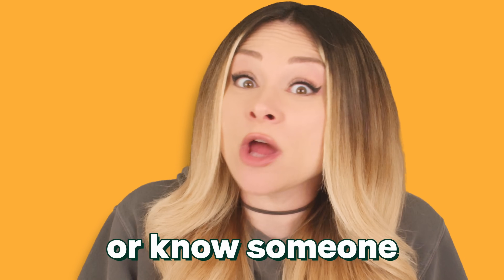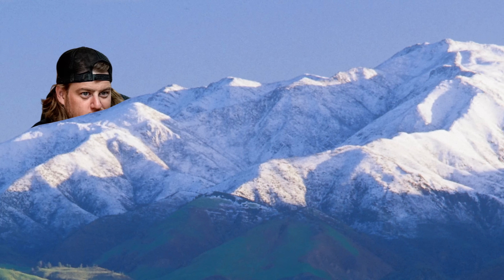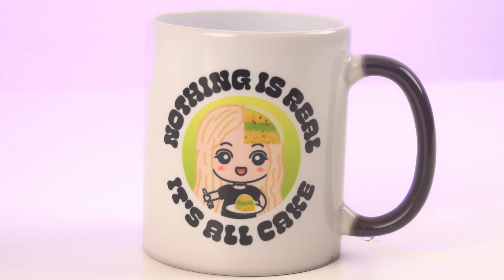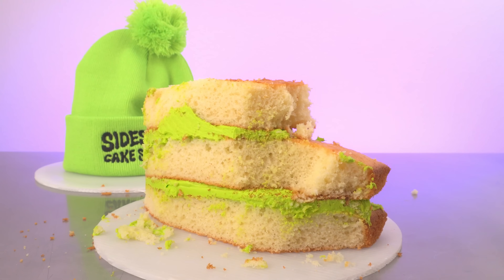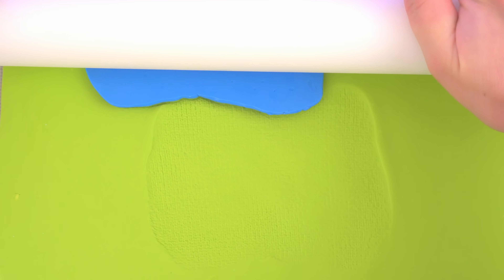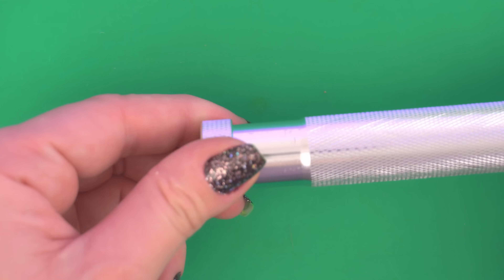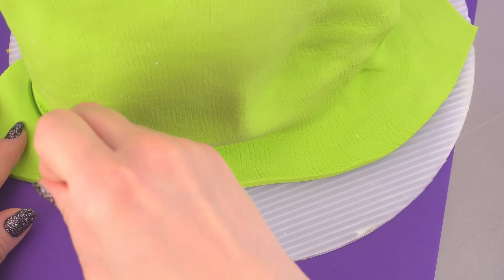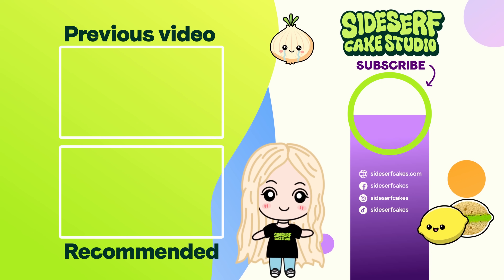Which Item Should I Turn Into A Hyperrealistic CAKE?!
Do you wear clothes, or know someone who does? Because I have a BRAND NEW line of merch that has just dropped, and to celebrate I'm making a cake of one item! But how do I pick just one? And have you met the cakegang?